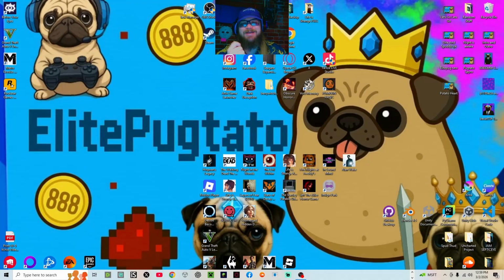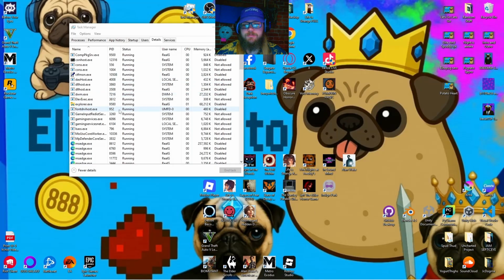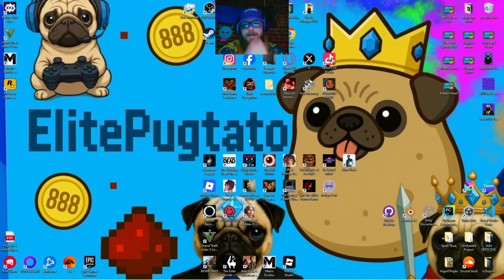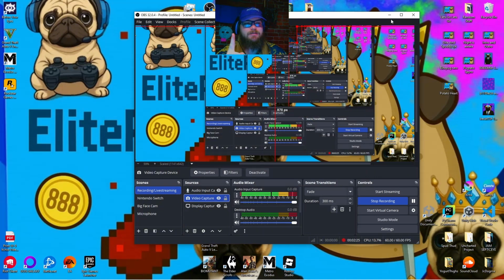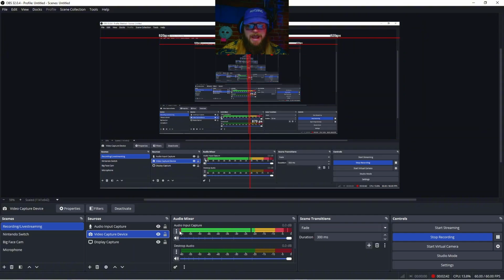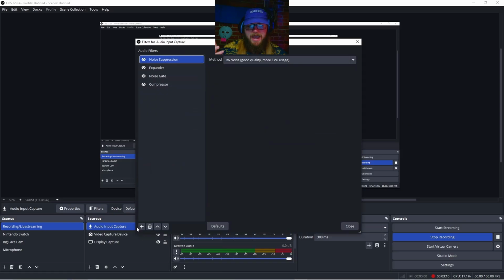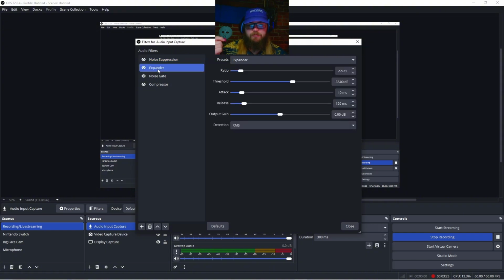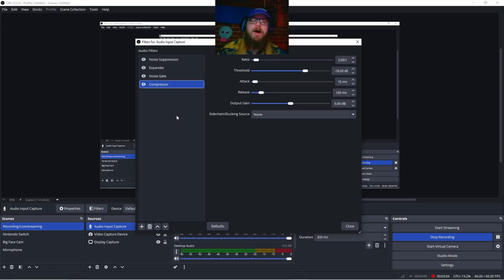OBS YouTube Tips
Amazon Wishlist